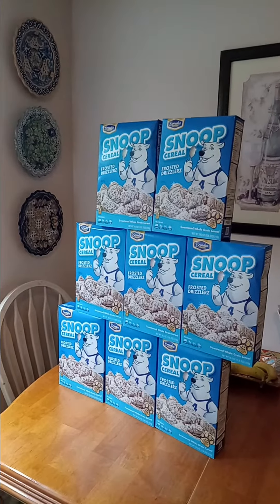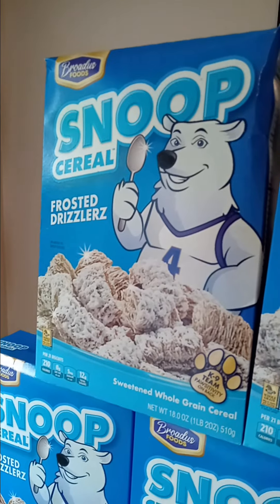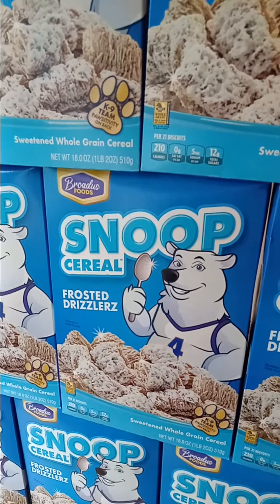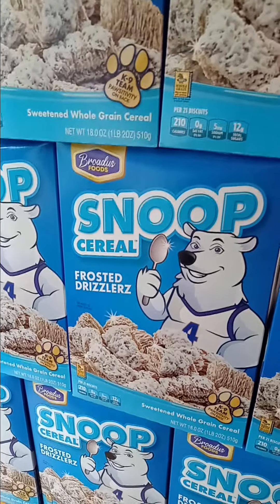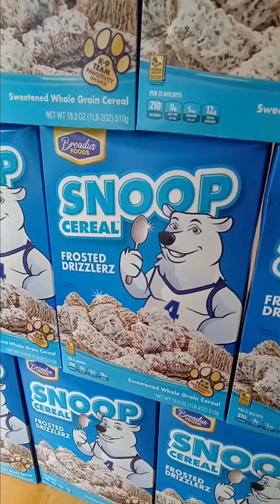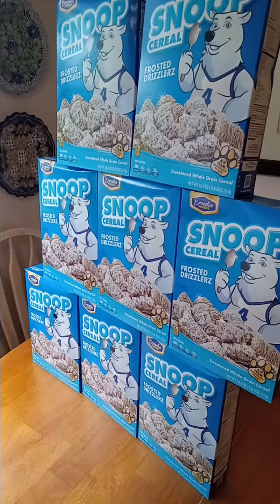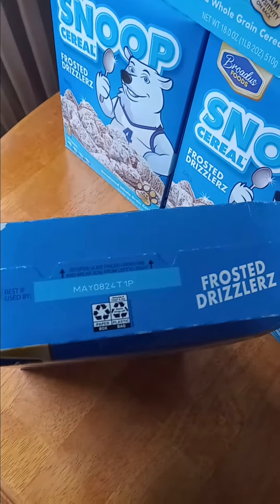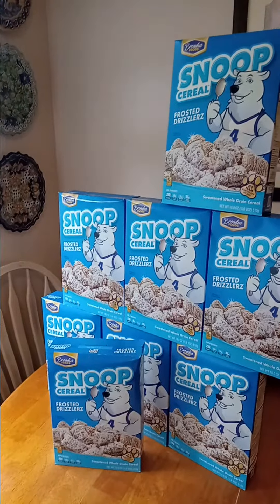Score on the Snoop!!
Using Store Brands and Scoring Deals!!@SimplyEverydayJ